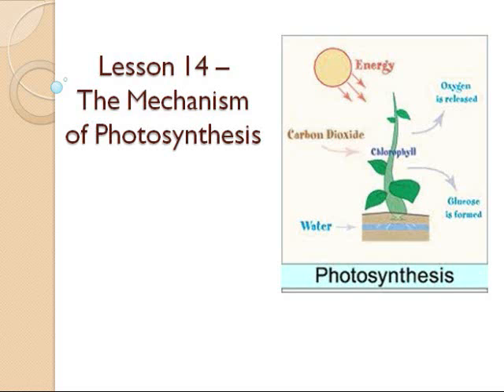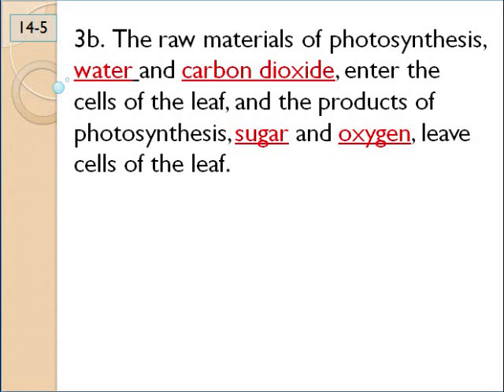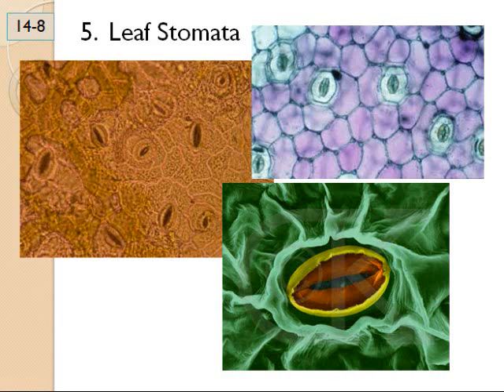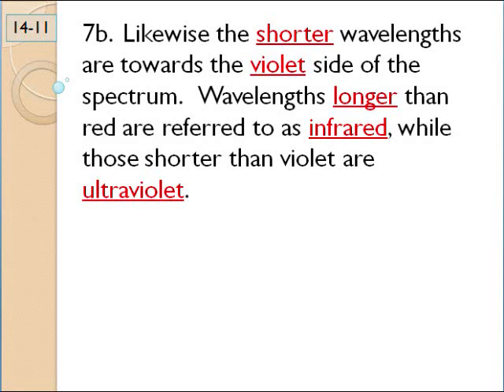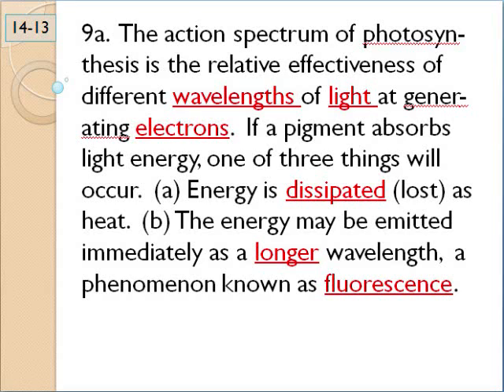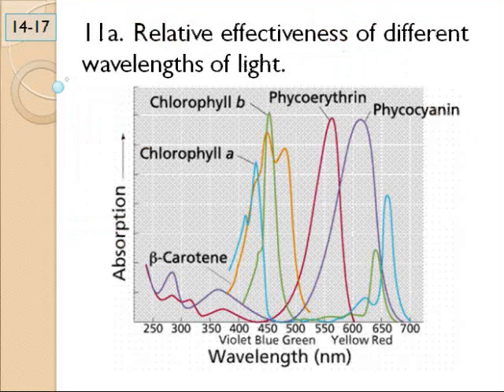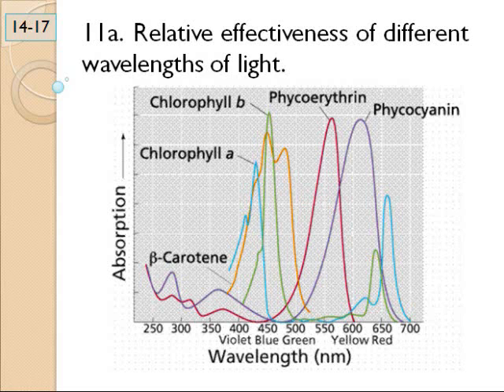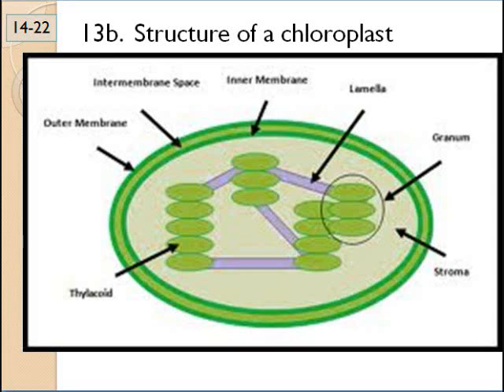Biology 2 Lesson 2 part 1.wmv